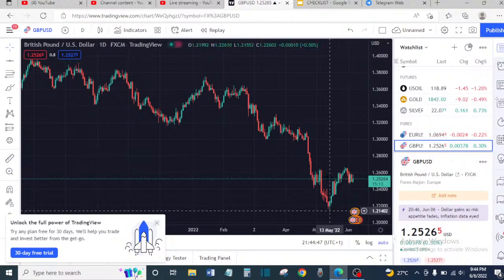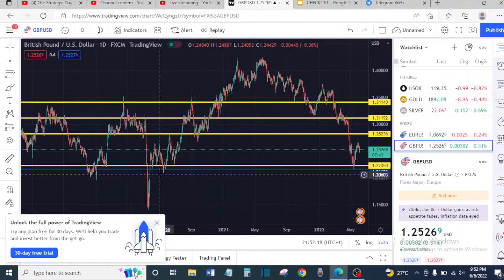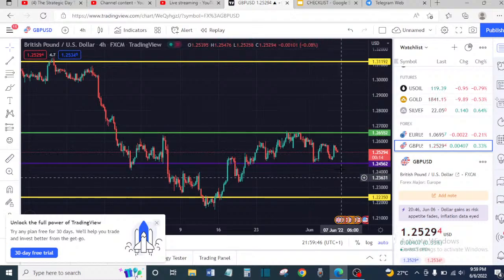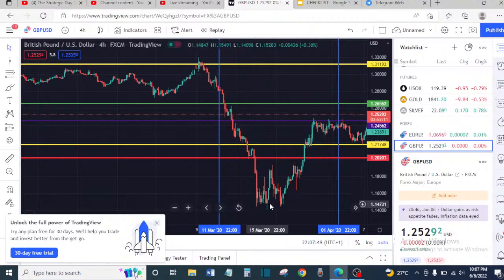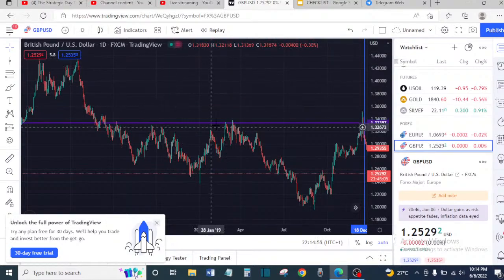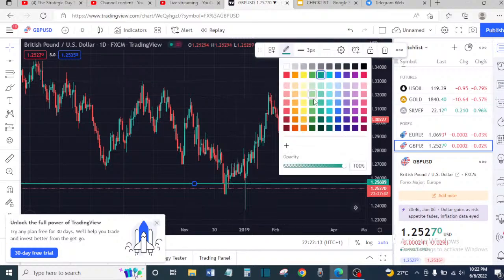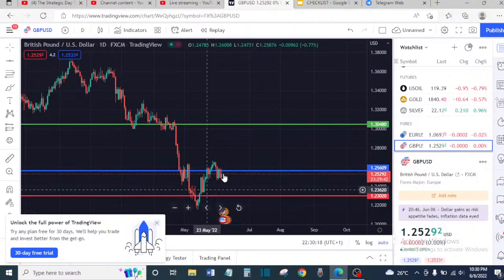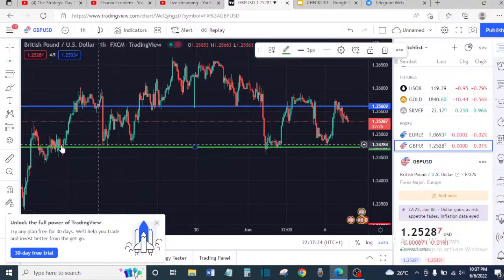Simple & Powerful Strategy To Determine Price Direction of Forex/Crypto/Stocks | GBPUSD Analysis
Forex or Crypto Charts are easy to read and understand especially if you are using The Strategic Day Trader Analysis. As a Forex/Crypto trader most especially a beginner, STOP using indicators or trendlines. They will ruin your trading accounts.
N/B: If there is no money/liquidity, price will have to create for itself a structure that makes money/liquidity available for its movement. Price will always move in such a way to deceive you. Do not fall for it. The Strategic Day Trader analysis simplifies price movement in such a way a lame man would understand. INVEST IN LEARNING!

Here is a link to my Telegram group where you can ask me questions and solve many more charts